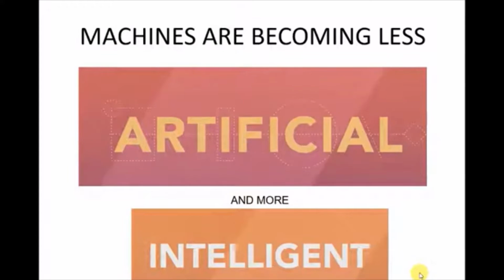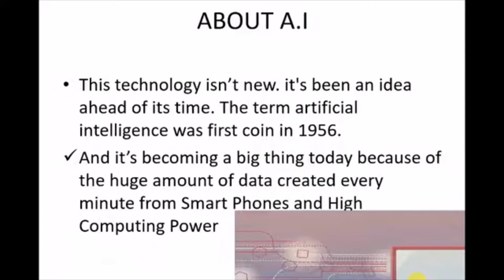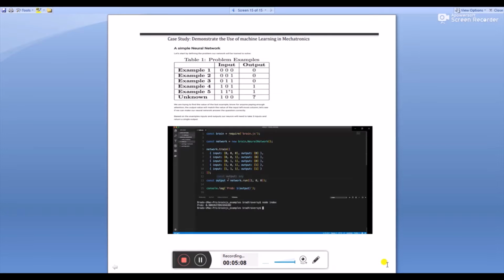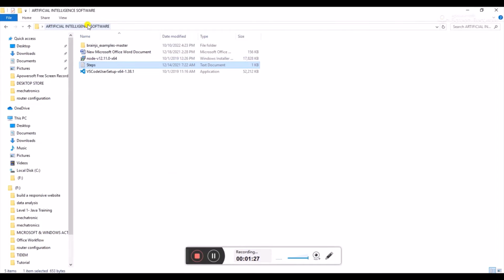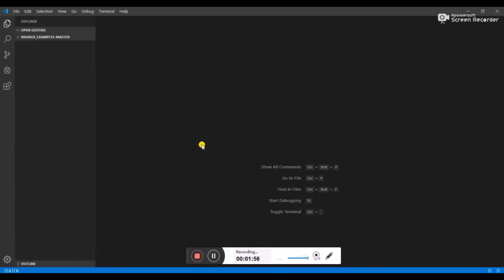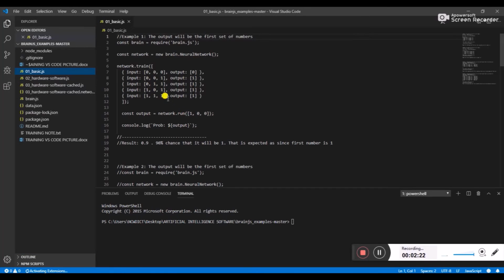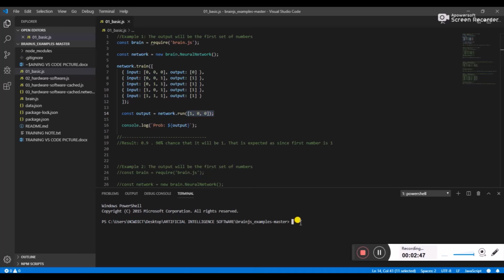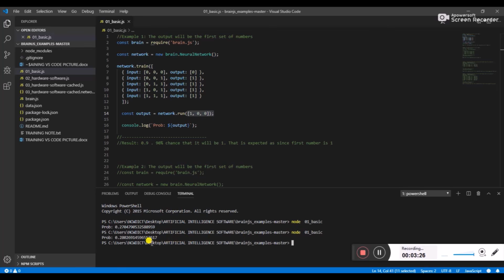Introduction to Artificial Intelligence (AI)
Artificial intelligence (AI) refers to the simulation of human intelligence in machines that are programmed to think like humans and mimic their actions. The term may also be applied to any machine that exhibits traits associated with a human mind such as learning and problem-solving

To access all the videos,